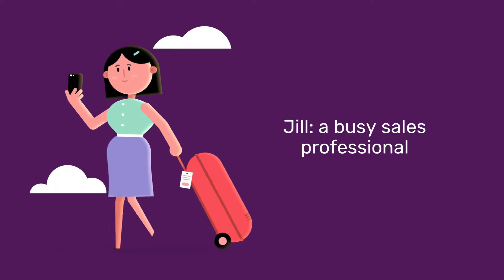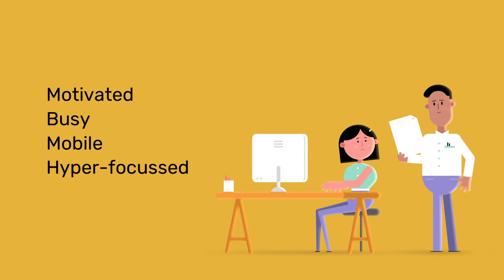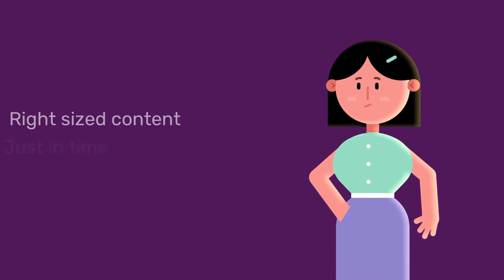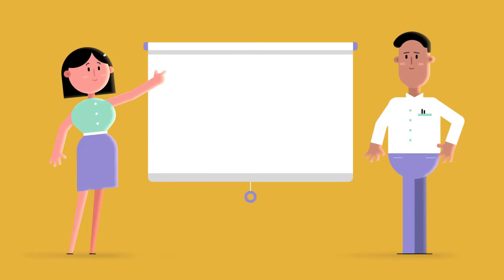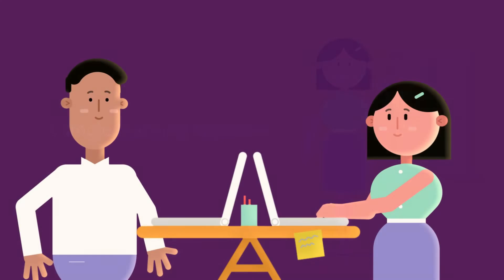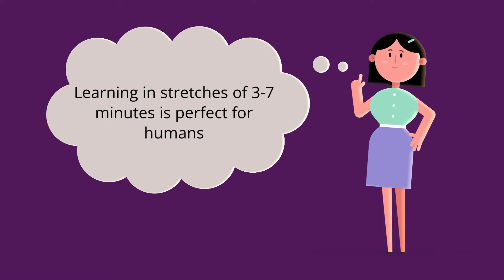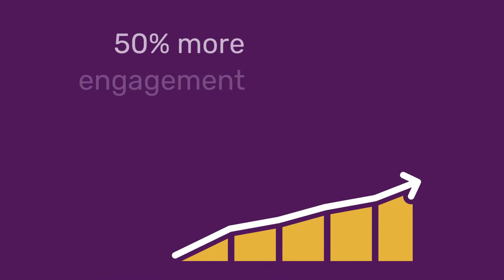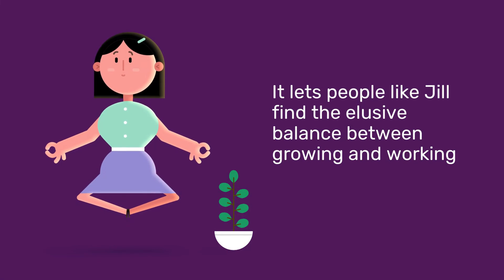Microlearning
This video explains what Microlearning is and the benefits of using it to design a better learning experience. Microlearning helps create a more efficient and engaging learning material for everyone, especially busy professionals.